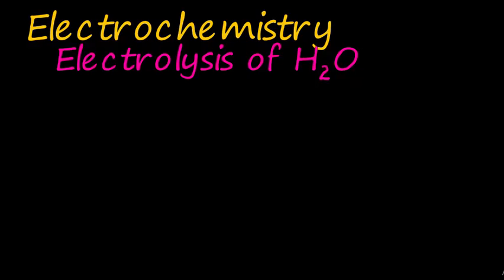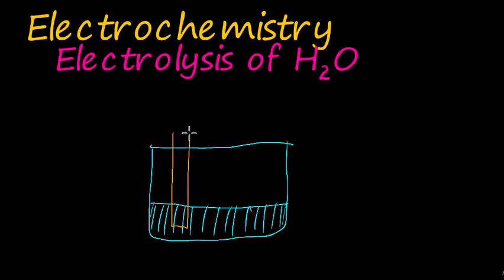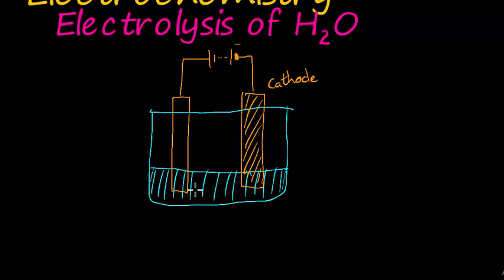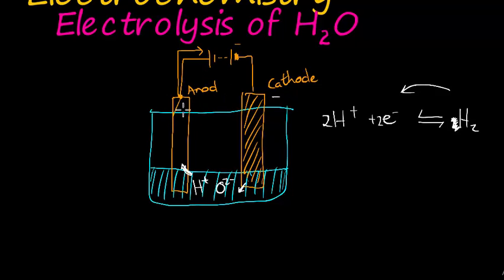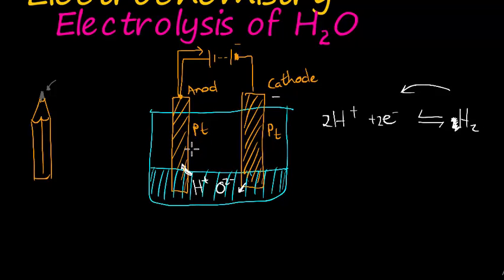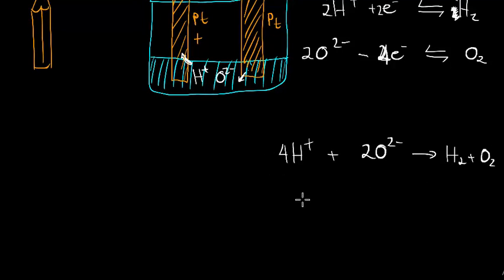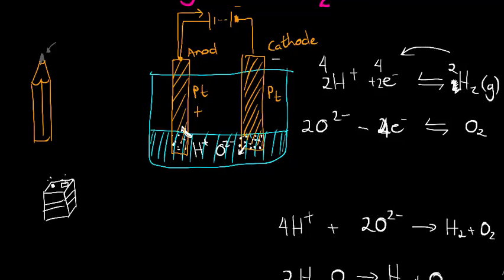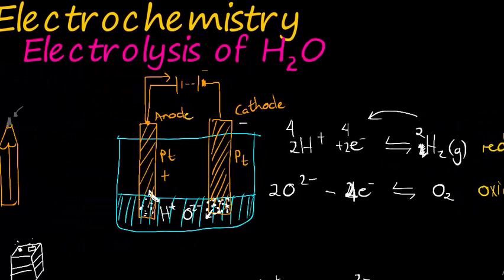Electrolysis of water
Explaining the electrolysis of water and what will be observed